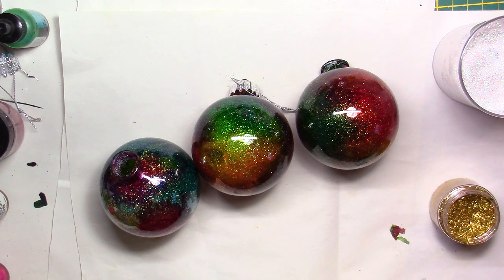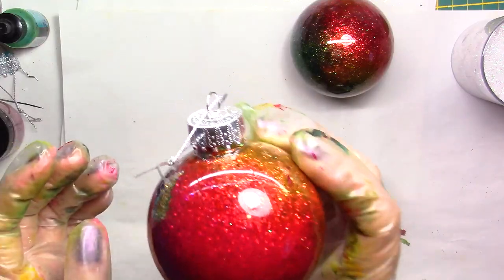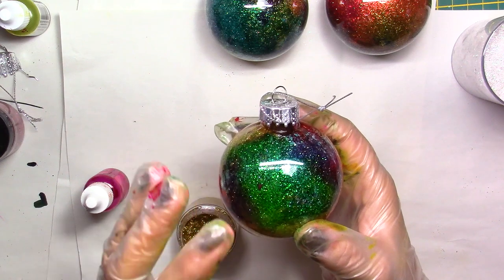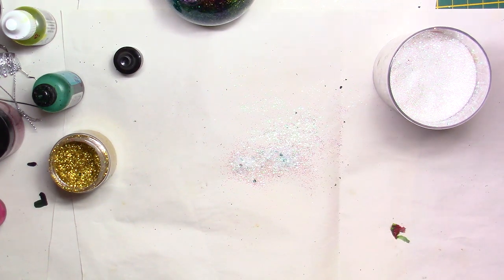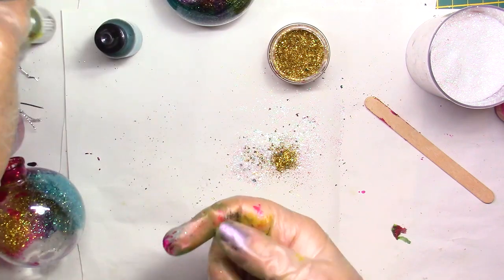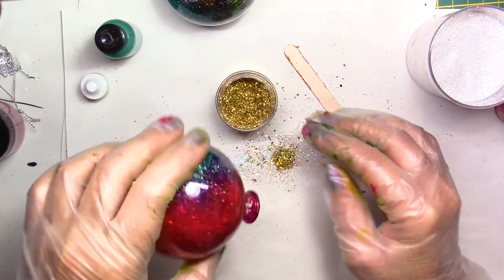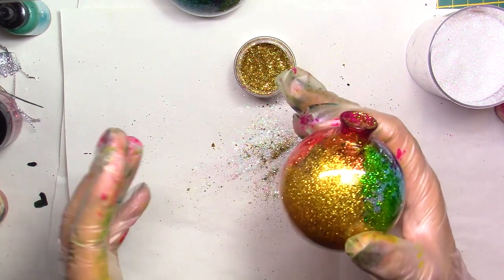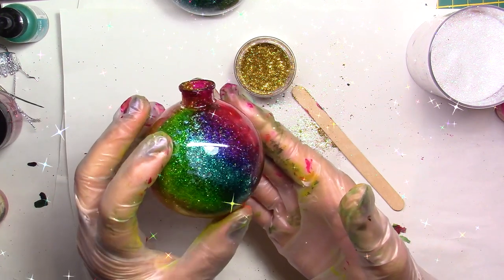The Easiest Way to Make Beautiful Sparkly Christmas Baubles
Here are some Christmas  baubles super easy to make and very fast too.
You will need very little material to make these Christmas balls to hang in the tree, to offer or even to sell.
The result is very bright and glittery as we like them at Christmas but also very colorful.
You can choose less color or even only one if you prefer.
Materials used :
- fine gold glitter
- iridescent glitter
- pinata alcohol inks or Ranger Inks
- transparent baubles